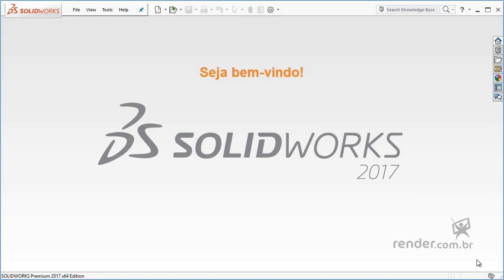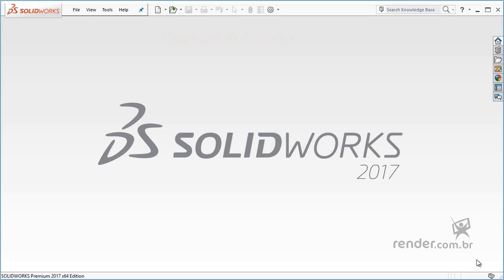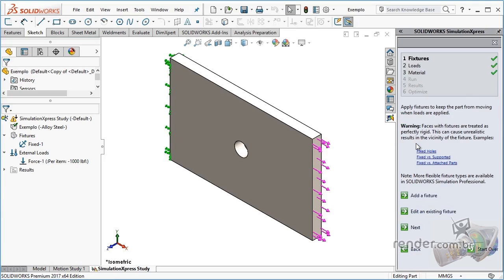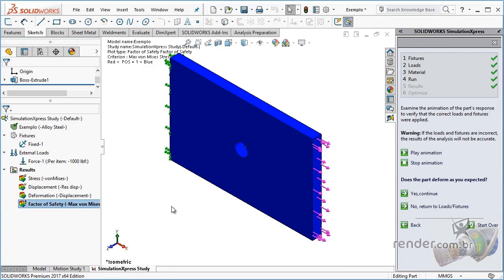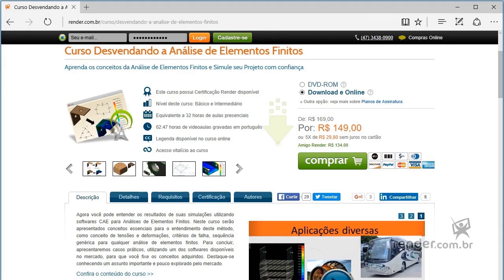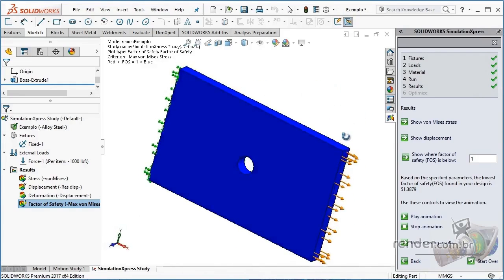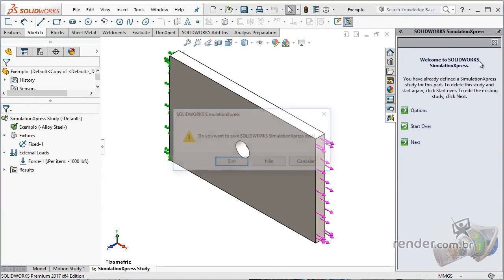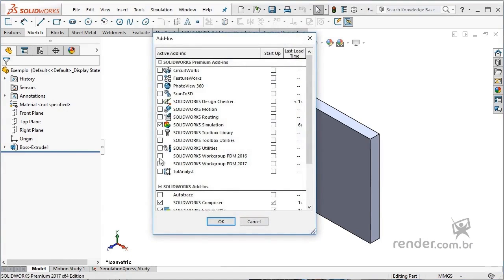Getting to know the Course | SolidWorks 2017 SimulationXpress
In this first class we will see how this course is organized to facilitate learning and learn a little about SimulationXpress.